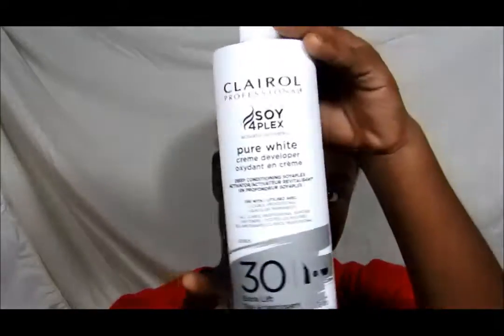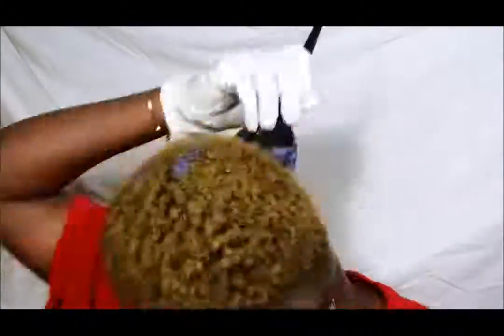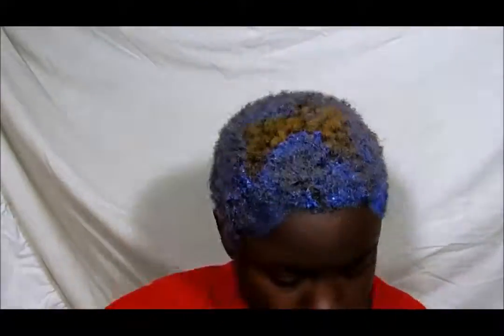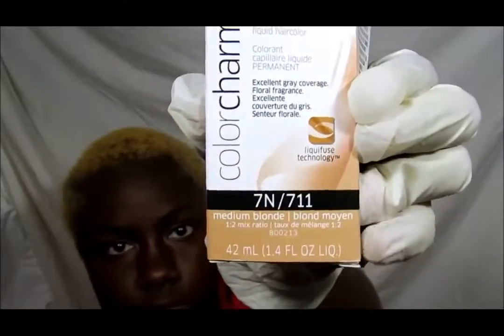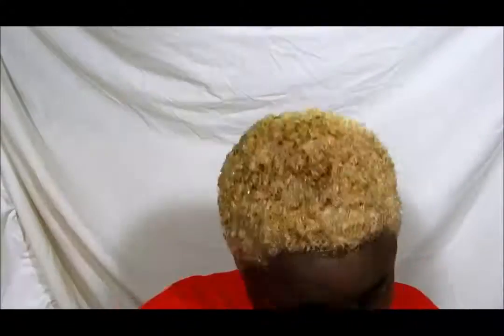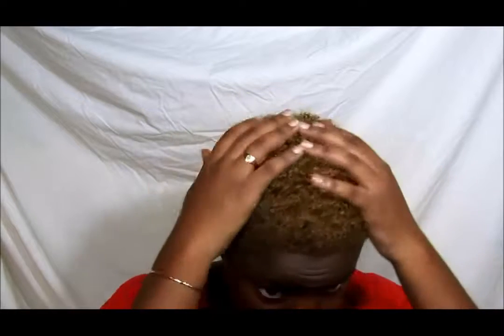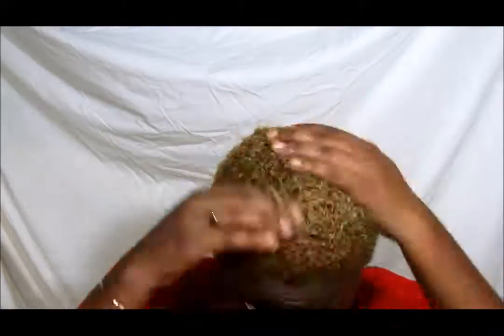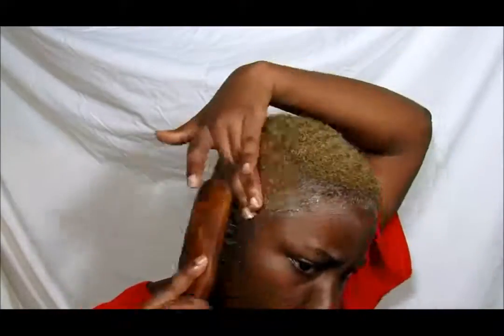Blonde TWA on Dark Skin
Originally I left the bleach and 30 developer on for 30 mins, but I had to change the routine for the second time since i had to match the different hair colors. Other toner that would give you a similar result are wells 8n, and 8g